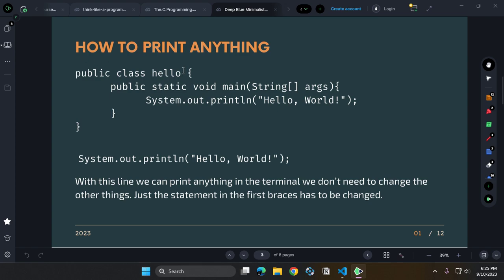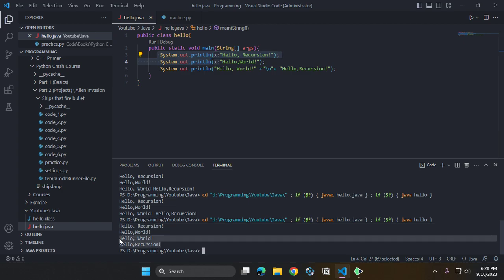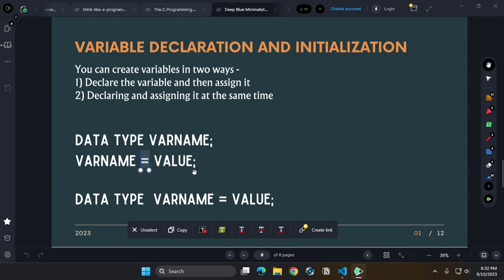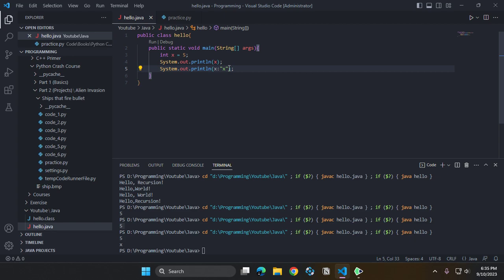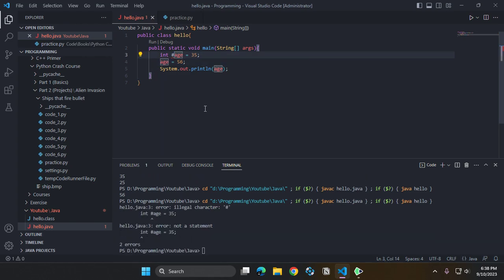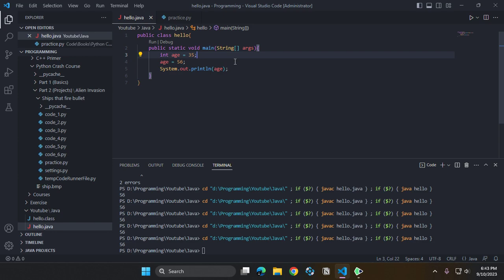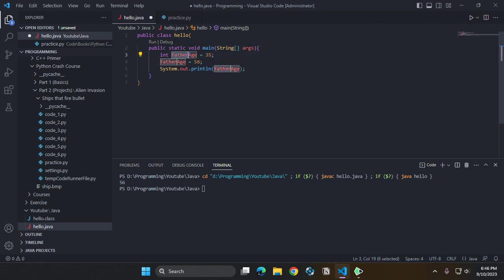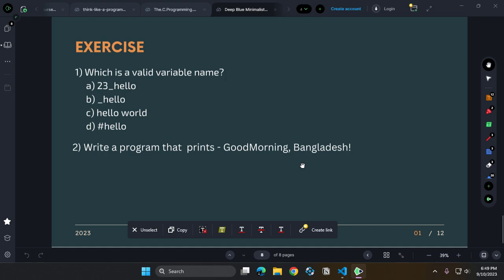Java Basic: Variable